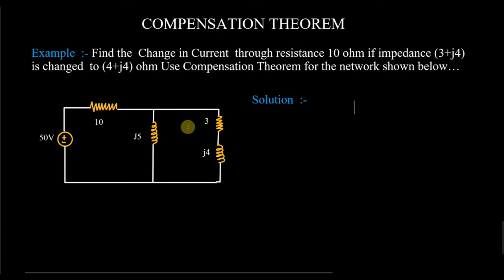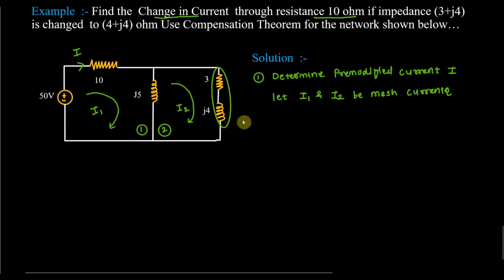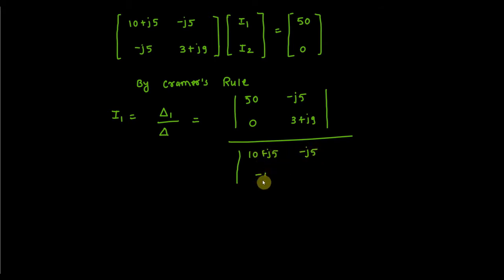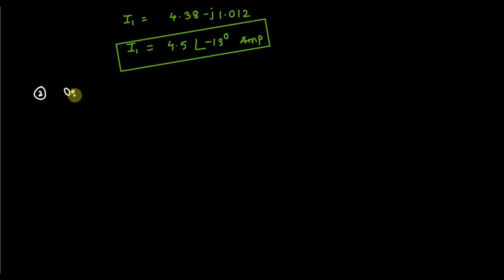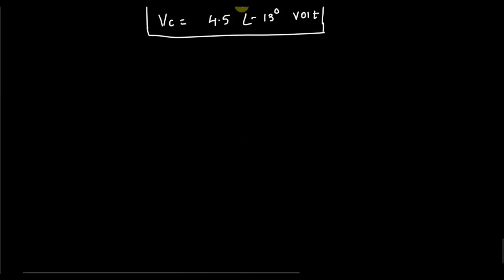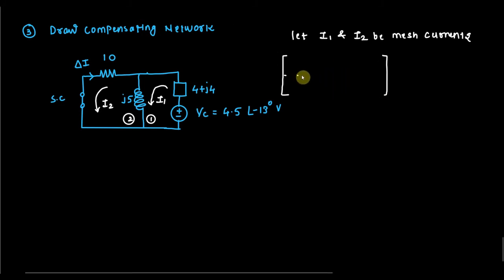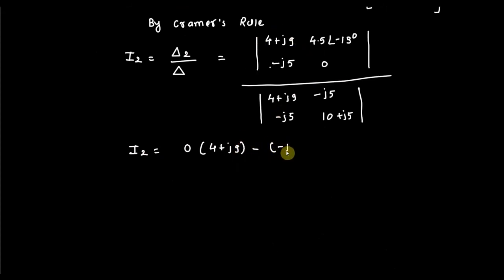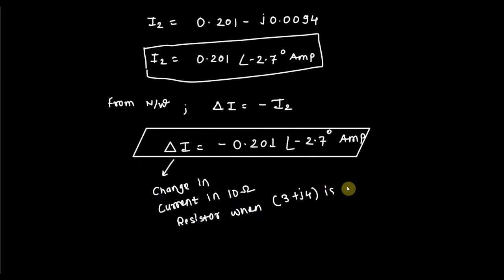COMPENSATION THEOREM WITH SOLVED EXAMPLE / NETWORK ANALYSIS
In this video BASIC CONCEPT OF COMPENSATION THEOREM is explained with solved example..